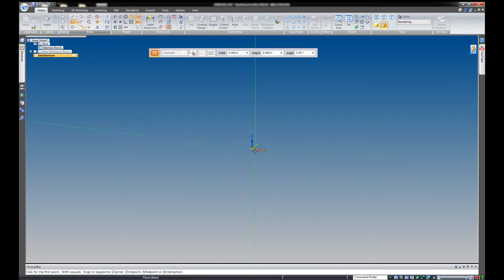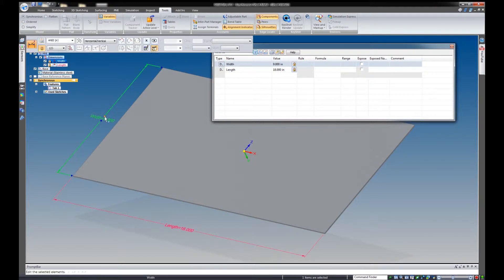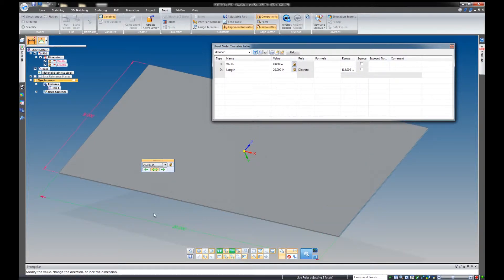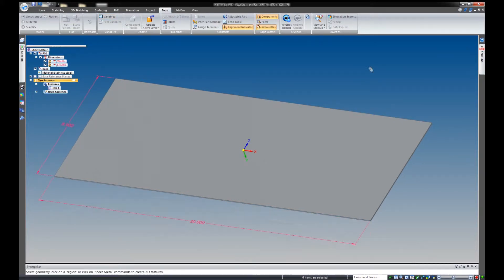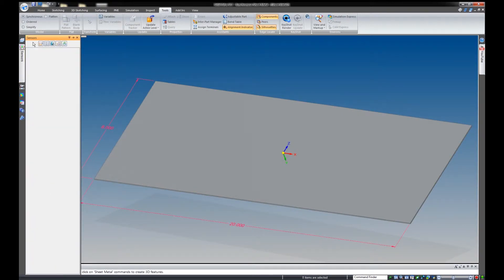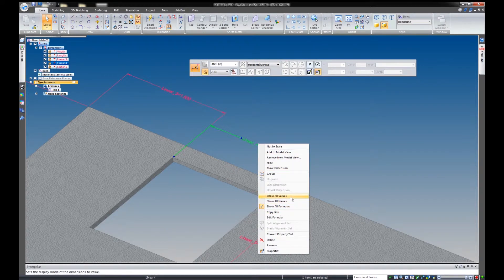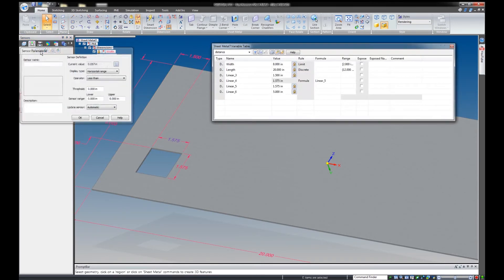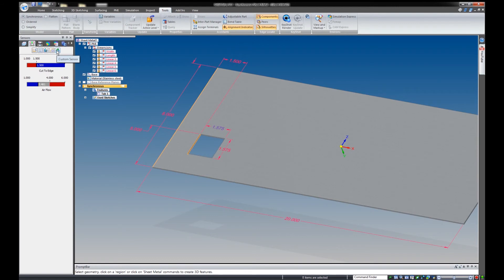Adding Rule Based Dimension and Sensors in Solid Edge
Swoosh Technologies' Application Engineer, Dylan Malek demonstrates how to add rule based dimension and sensors in Solid Edge.